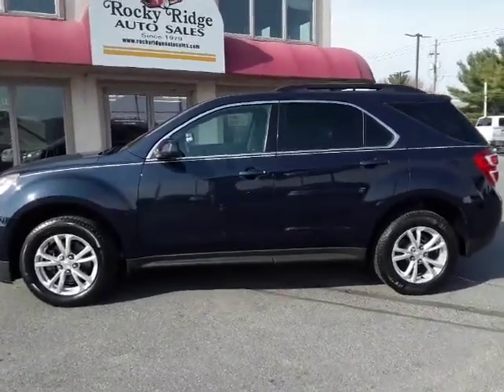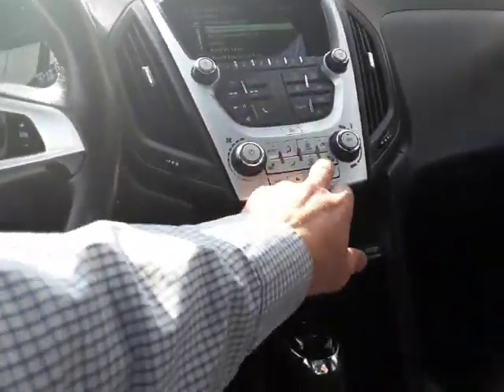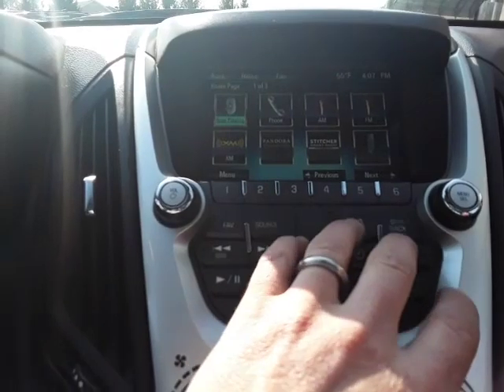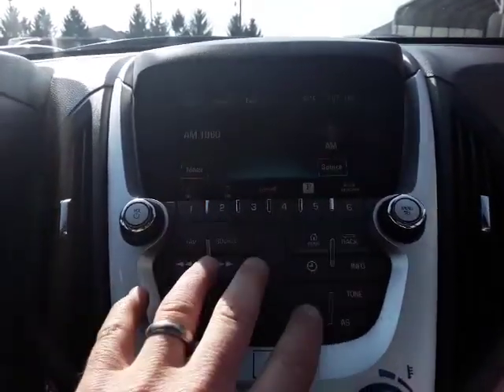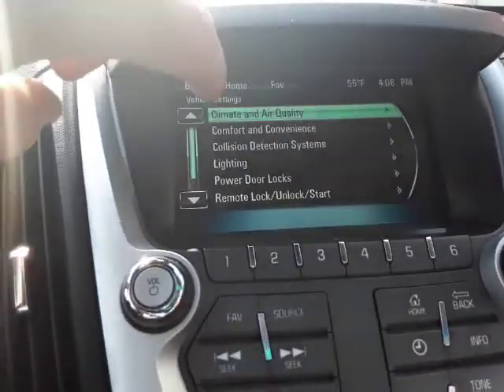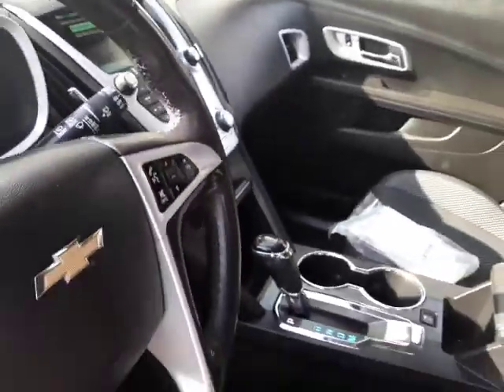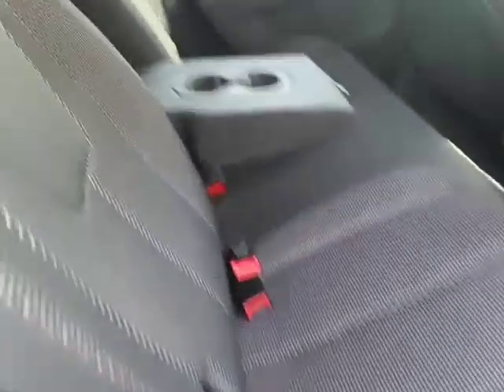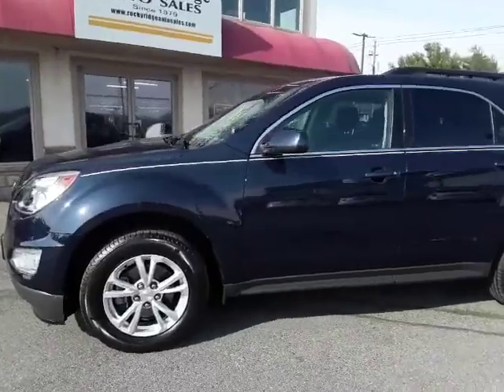St 11601 17 Equinox Lt